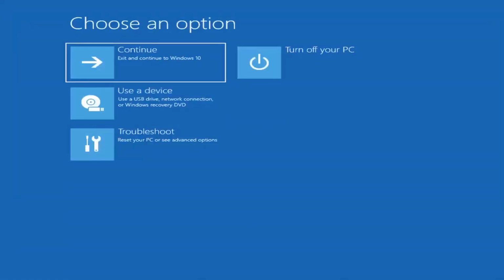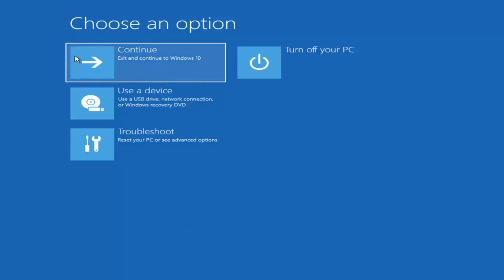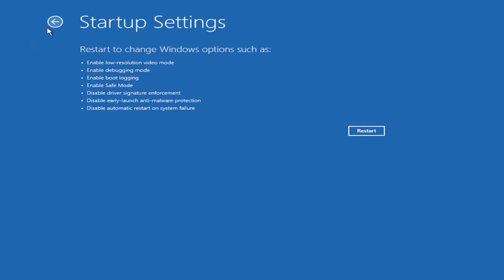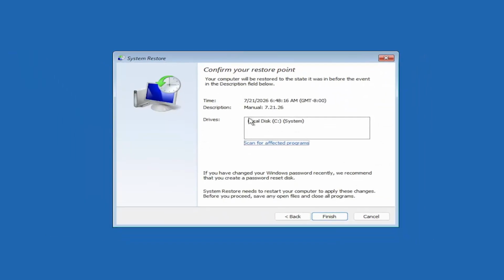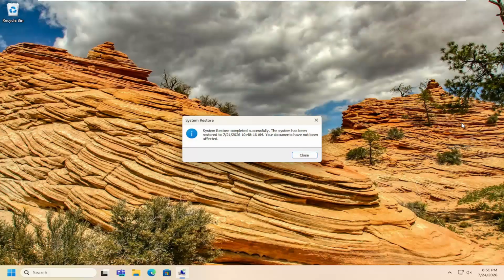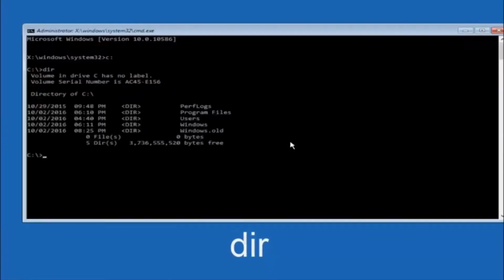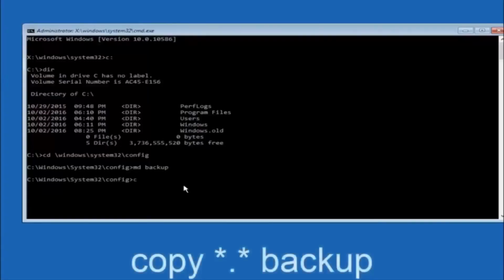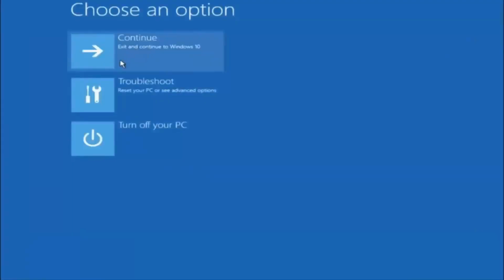How To Fix Blue Screen on ASUS Zenbook Pro 16X [Solution]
Blue Screen errors on an ASUS Zenbook Pro 16X can interrupt demanding tasks and prevent Windows from operating normally. This video focuses on the topic of Blue Screen issues affecting ASUS Zenbook Pro 16X laptops, highlighting common causes that may contribute to unexpected crashes and system stability concerns. Whether the error appears during startup, after updates, or while using professional applications, understanding the issue can help users recognize potential problem areas. This tutorial provides helpful information about Blue Screen errors without walking through the repair process.

ASUS Zenbook Pro Crash Issue

This tutorial is designed for users experiencing Blue Screen problems on an ASUS Zenbook Pro 16X and looking to better understand the topic. It discusses Windows system stability, laptop performance concerns, and common error scenarios associated with unexpected crashes. Whether the issue occurs occasionally or repeatedly, this video provides valuable context about the problem without explaining the repair steps. It is a useful resource for anyone searching for ASUS Zenbook Pro 16X Blue Screen troubleshooting, Windows crash information, and laptop error solutions.